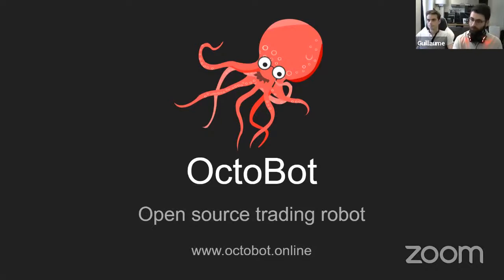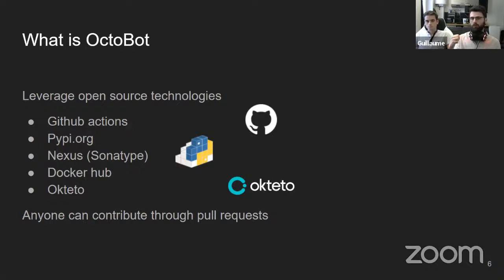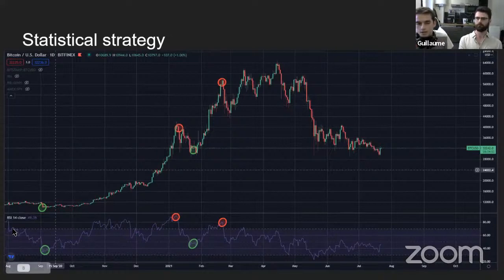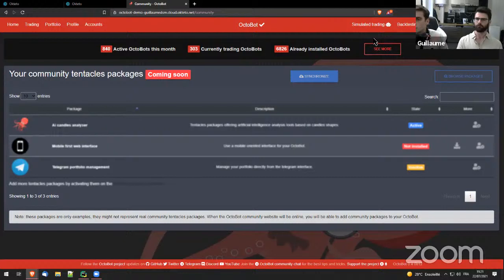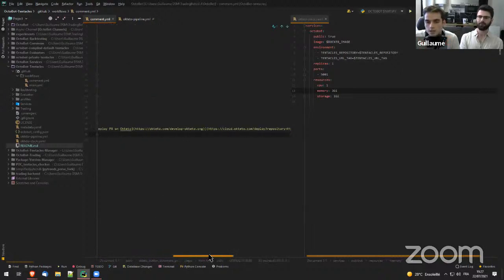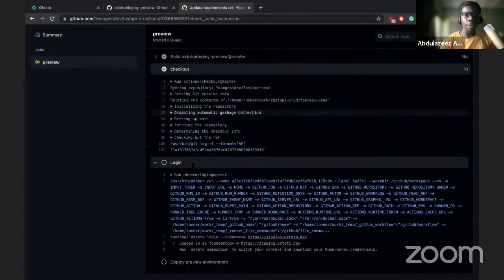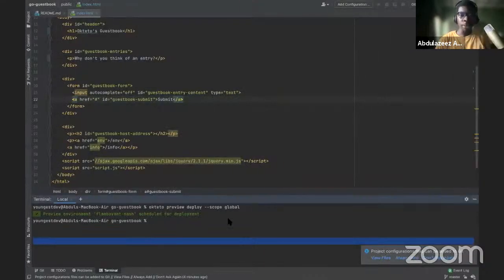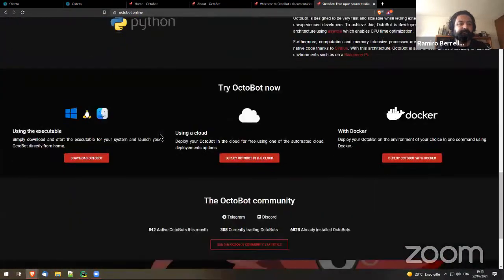Okteto Community Call - July 2021 - OctoBot and Preview Environments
This month, we’ll be hearing from some members of the team at Octobot. Guillaume De Saint Martin, and Herklos will talk about their experience using Okteto with Octobot, plus their recent experiments with preview environments.

Also, our Developer Advocate Abdulazeez Abdulazeez, will be giving a sneak peak walkthrough of our new preview environments UI. Get a first look at the updated UI and the dedicated CLI command that are coming soon!

Our community calls are for you—our community! We want to hear your voices, so come prepared to chat if you’d like to, or feel free to just sit back and watch.